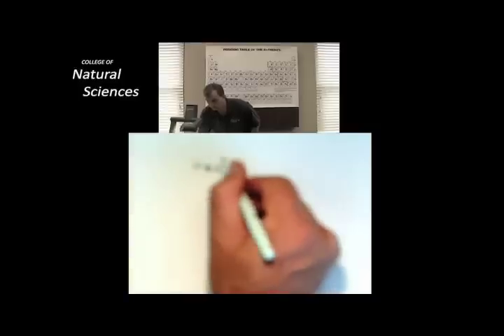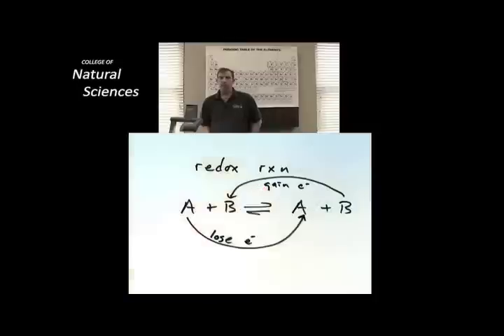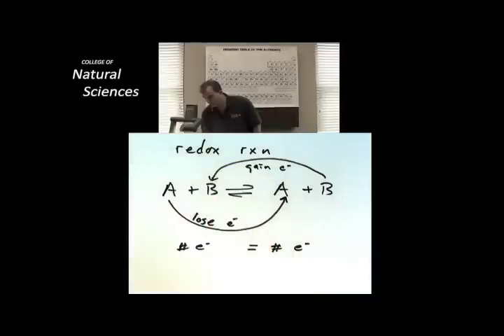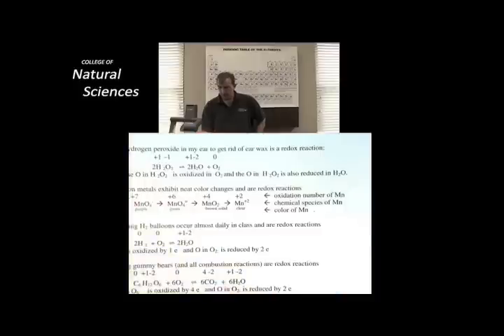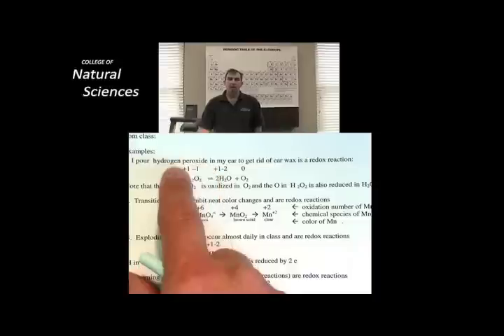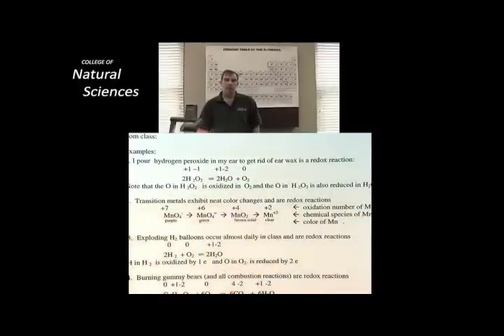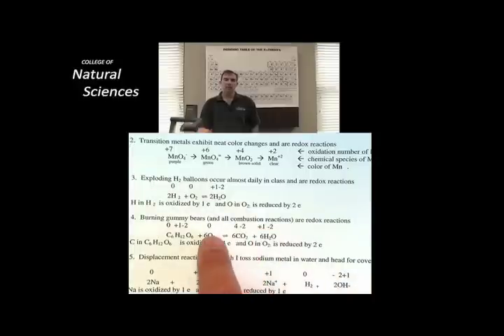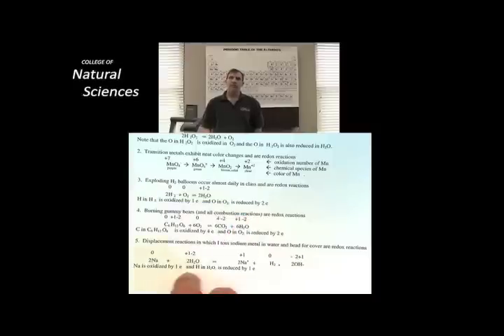Lecture 17 Part 7 Dr Laude explains redox reactions